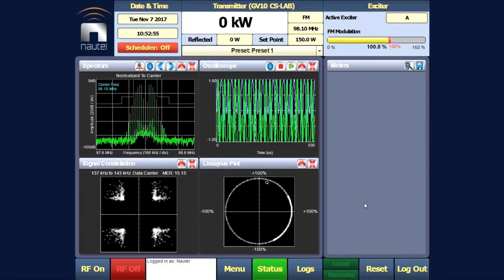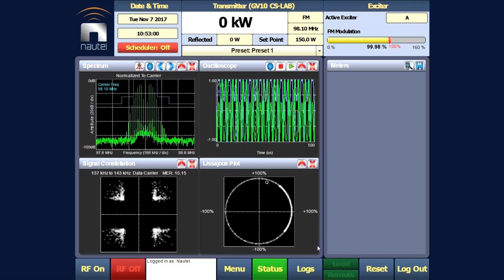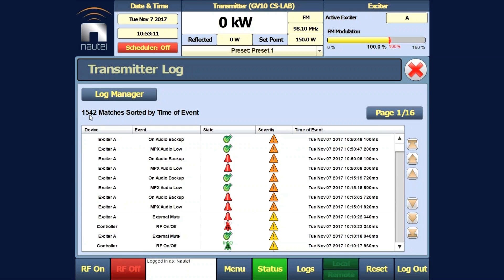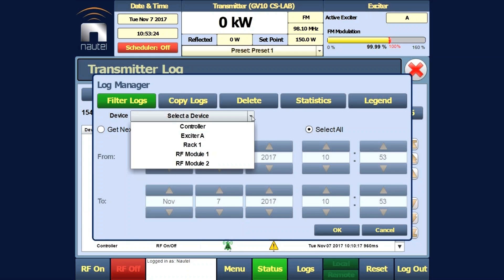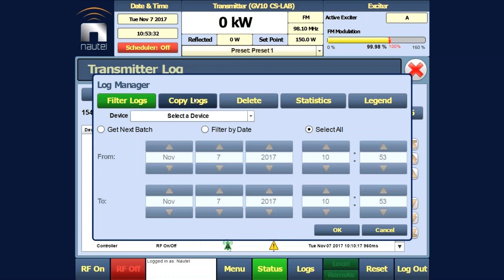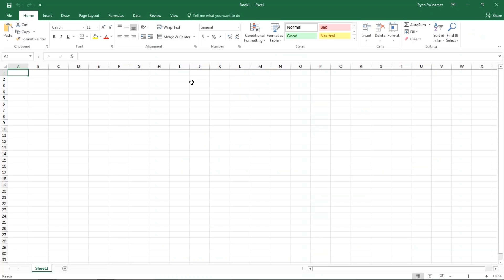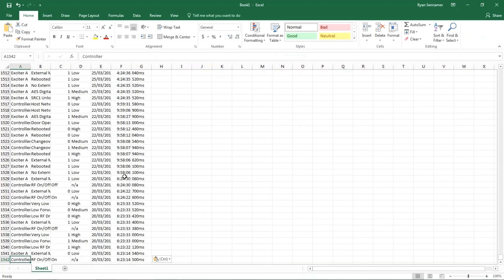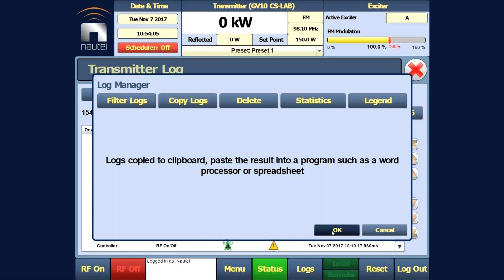How to Copy Logs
Nautel Customer Service Technician, Ryan Swinamer demonstrates how to copy the logs from your Nautel transmitter to an Excel spreadsheet to email them to Nautel Customer Service for troubleshooting assistance.